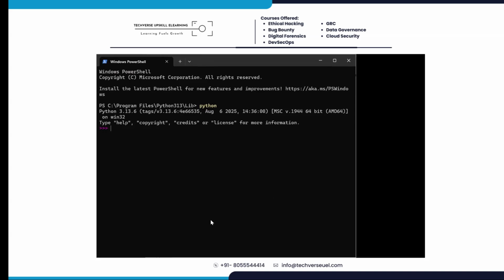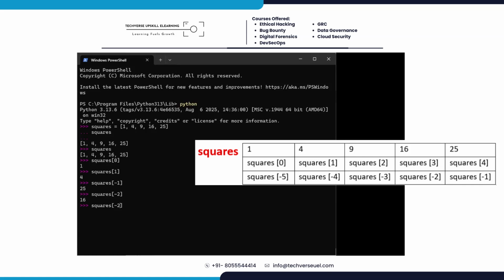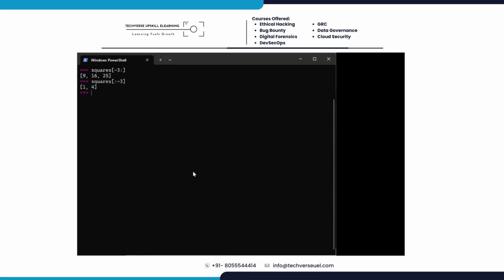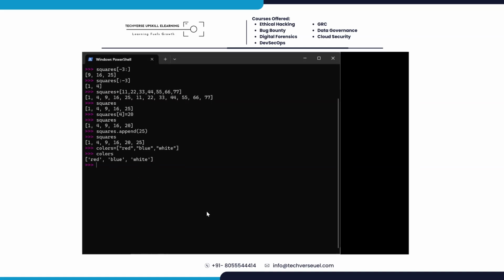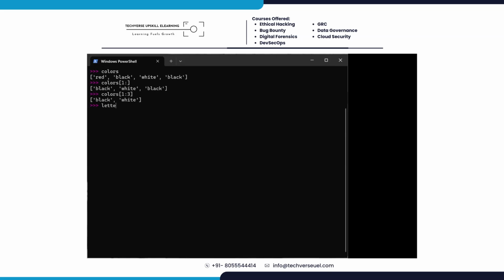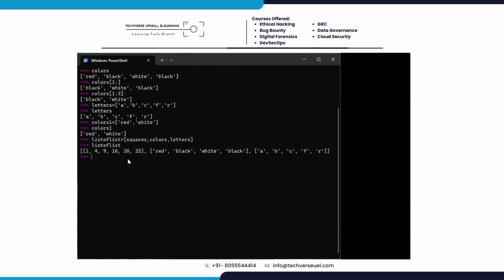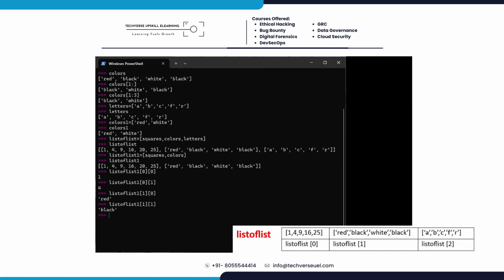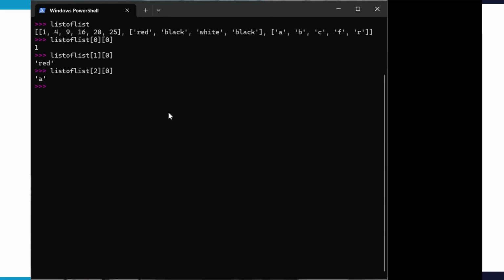Python Series | List in Python | List of List | Append in List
🚀 Python Full Course for Beginners | Learn Python Programming Step-by-Step (2026)

In this video, you will learn Python programming from scratch with practical examples. This course is perfect for beginners, students, and anyone looking to start a career in software development, data science, or cybersecurity.

🔥 Topics Covered:
✔ Introduction to Python
✔ Installation & Setup
✔ Variables & Data Types
✔ Operators
✔ Functions
✔ Lists, Tuples, Sets, Dictionaries
✔ File Handling
✔ Exception Handling
✔ Object-Oriented Programming (OOP)
✔ Modules & Packages
✔ Basic Projects

* College students (BCA, B.Tech, BSc IT)
* Aspiring developers & cybersecurity learners

💼 Career Opportunities After Python:

* Software Developer
* Data Analyst
* Ethical Hacker
* Automation Engineer

📌 Download Notes & Practice Files: [Add Link]
📌 Enroll in Advanced Cybersecurity Programs: [Your Website Link]